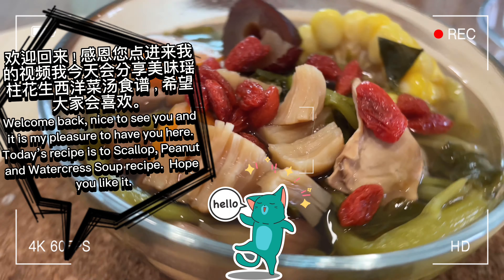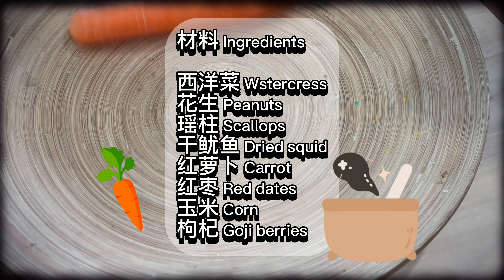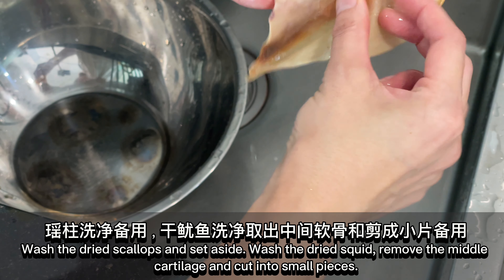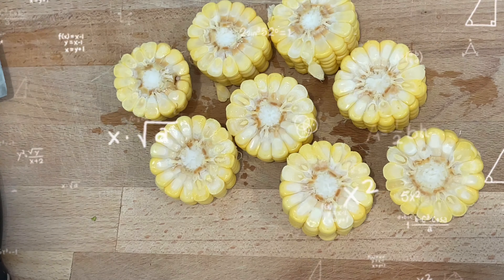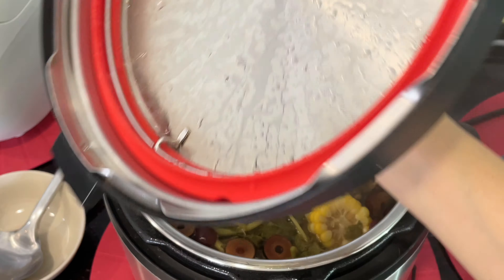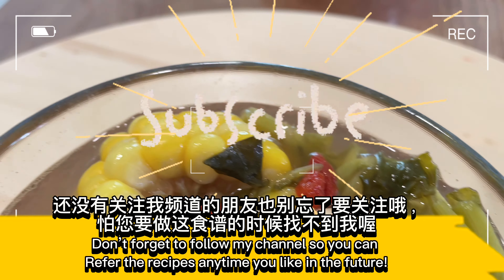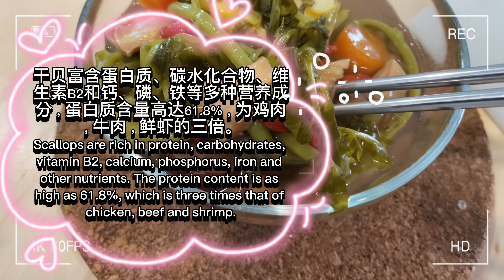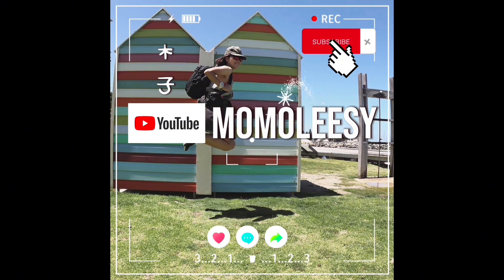【ENG】 Scallop Peanuts Watercress Soup is so DELICIOUS!